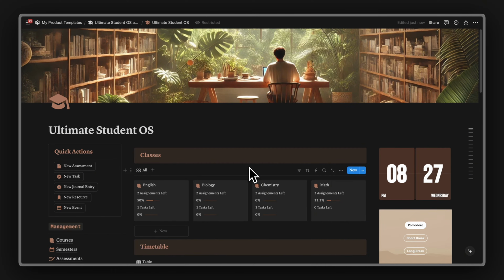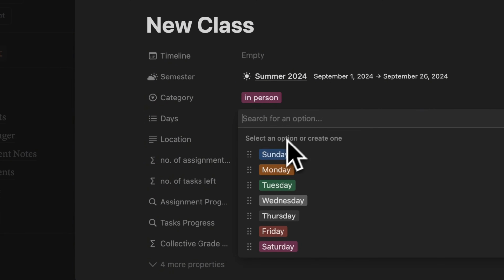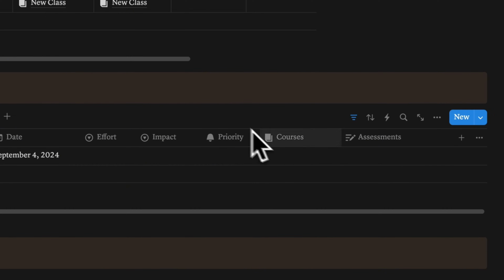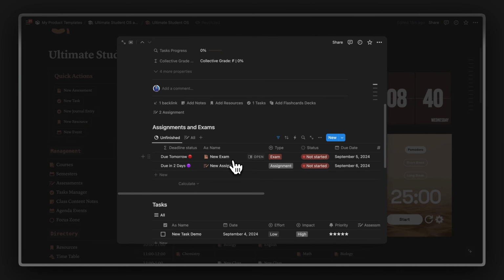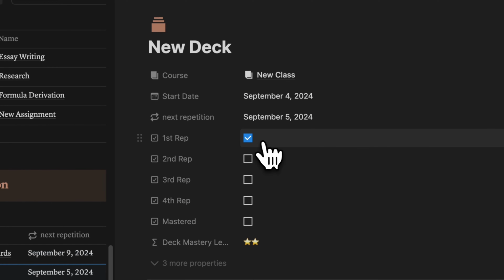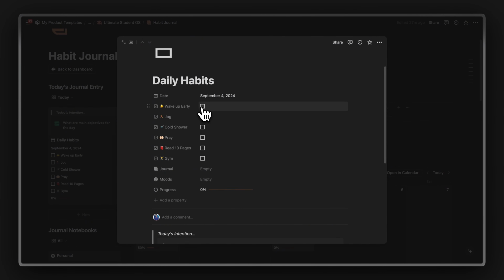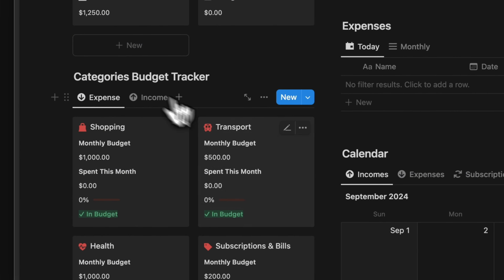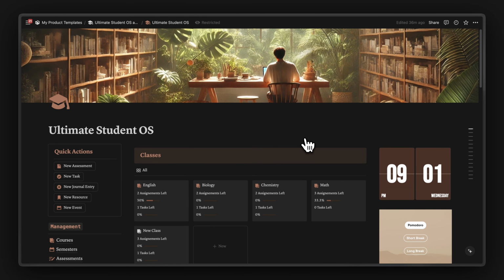How I manage my life as a student in Notion.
Hey there. This is how I manage my school life with Notion. An all-in-one Student OS Notion template.